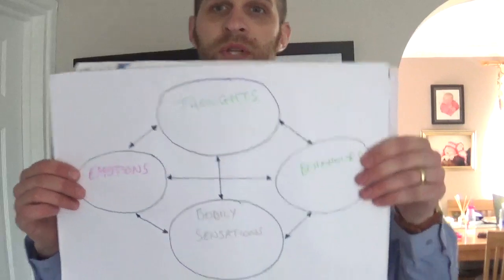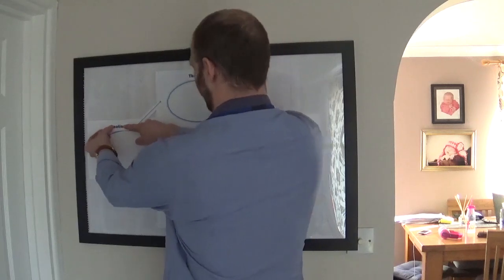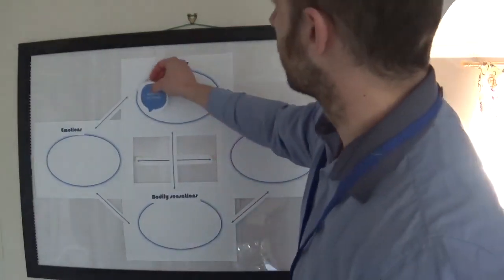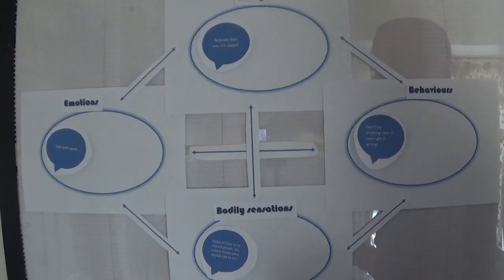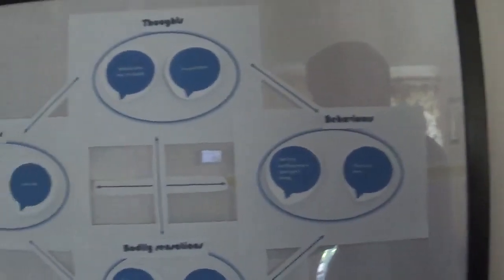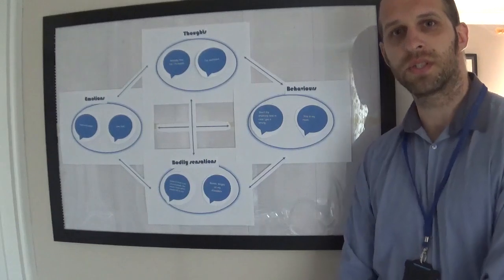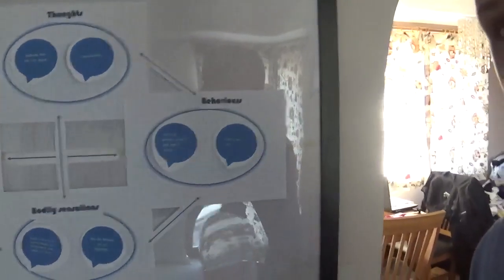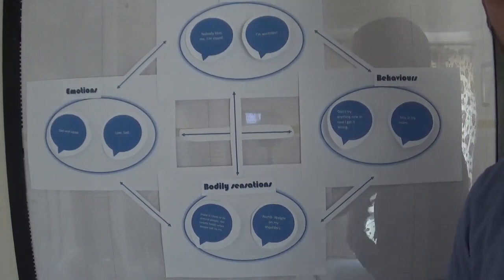Bitesize CBT session 2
Morgan one of Young People Cornwall's Wellbeing Practitioners introduces us to CBT